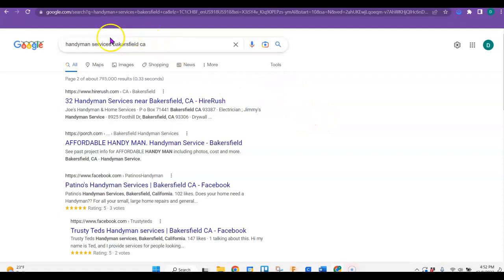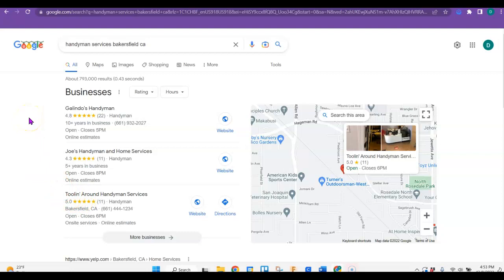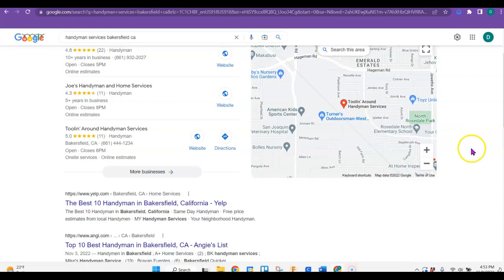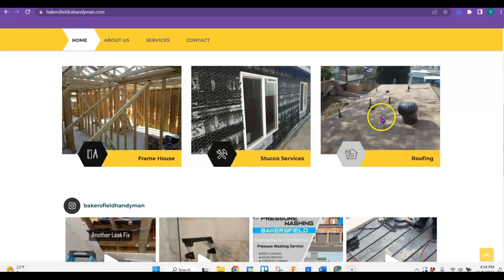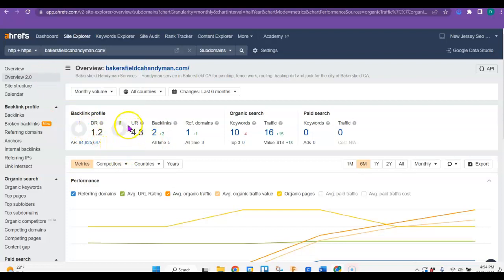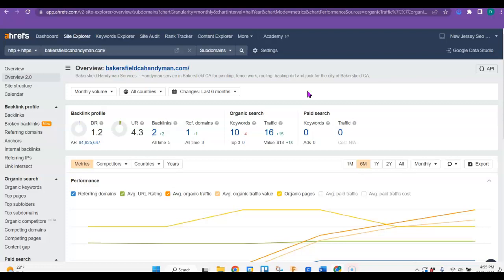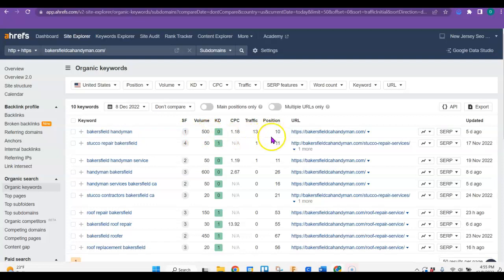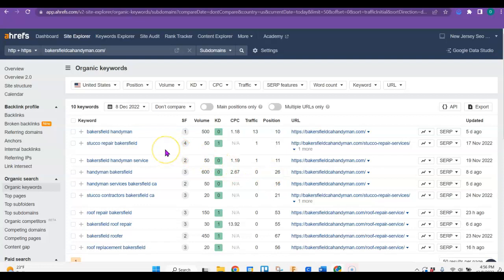Mejia's Handyman, handyman services bakersfield ca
Dora with Encompass SEO is an expert in SEO and Digital Marketing and goes over  Mejia's Handyman   to show them how to move up in Google when they build a website